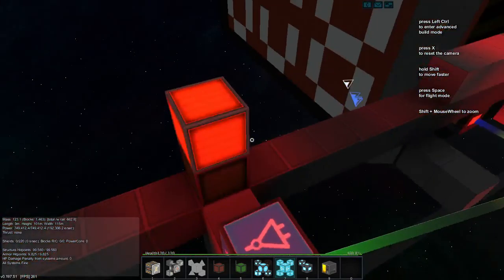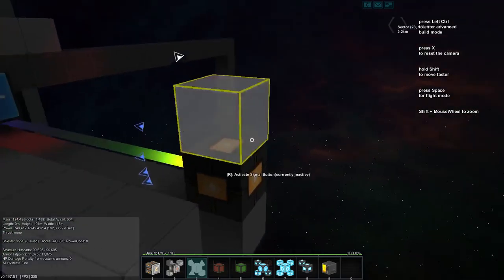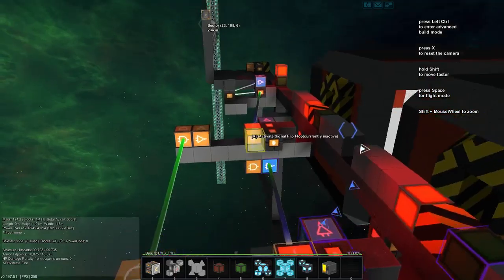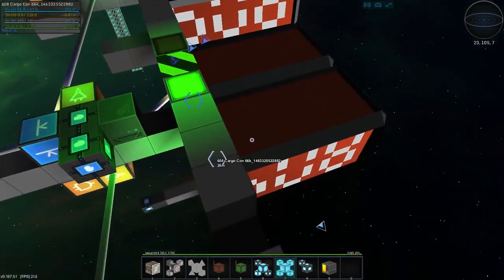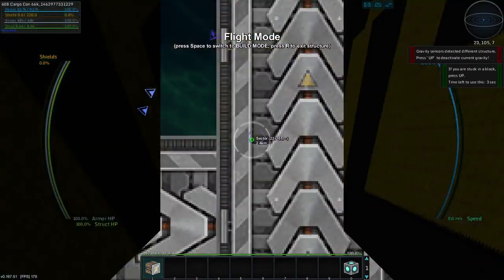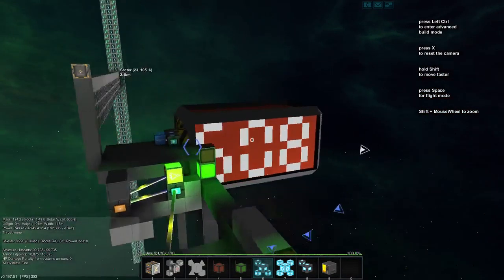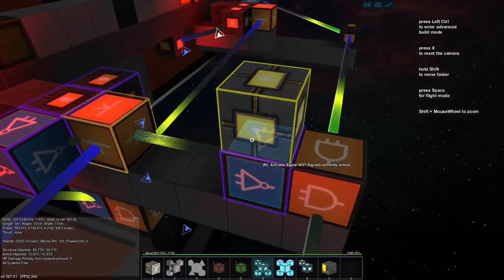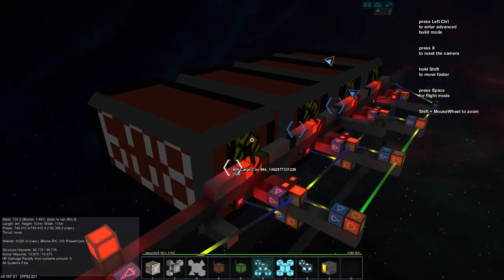JW608 Plays Starmade Ep 97 Cargo Container System 6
Today in Starmade I fix part of the output logic!